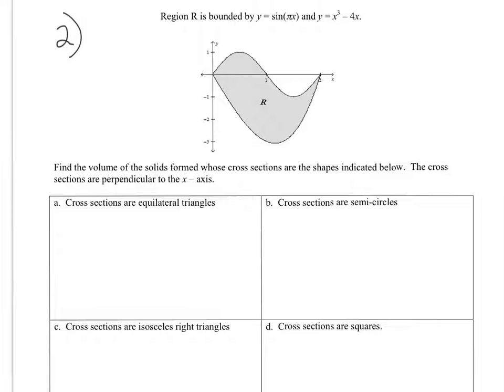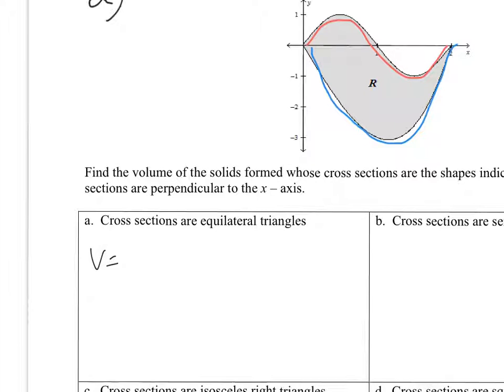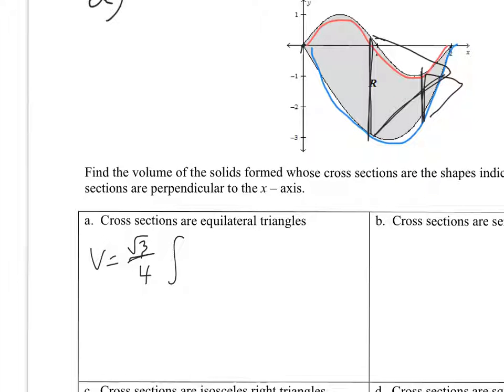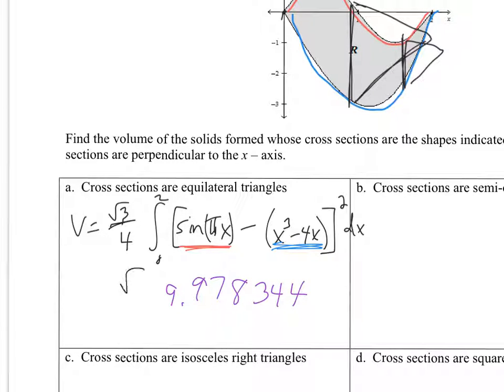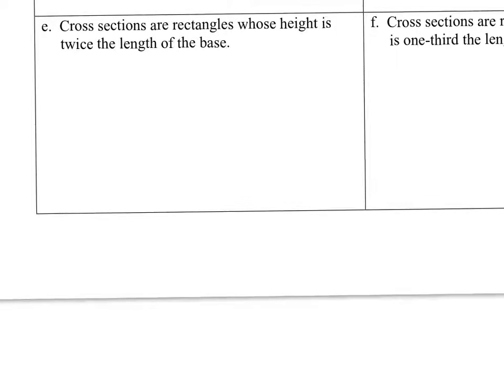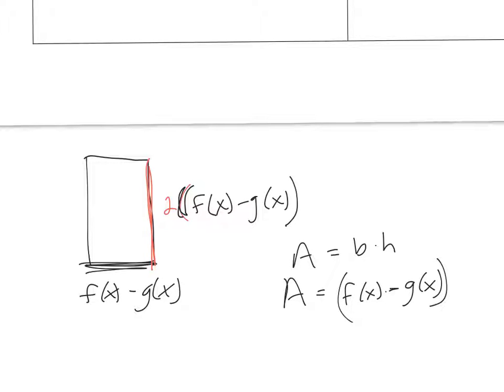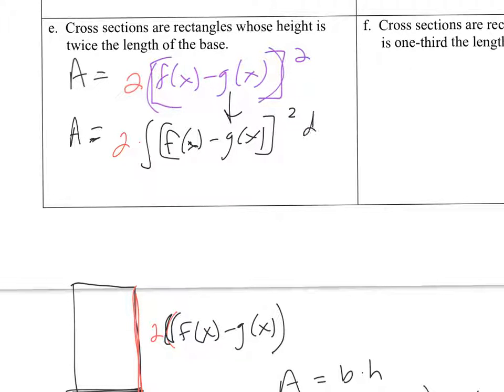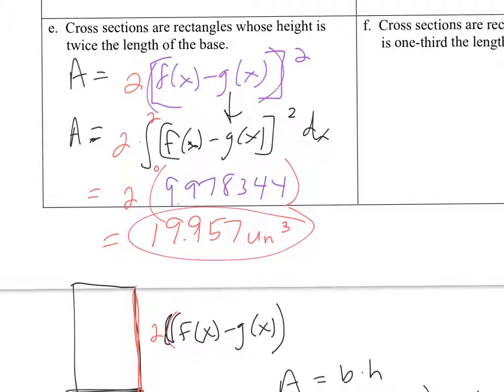Volume of Cross Sections